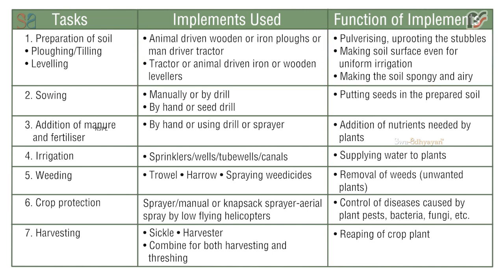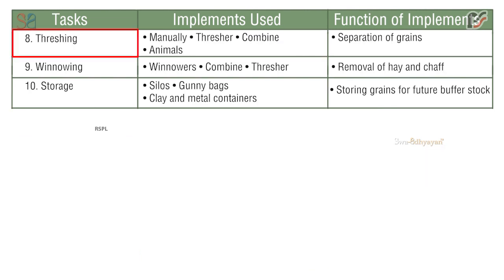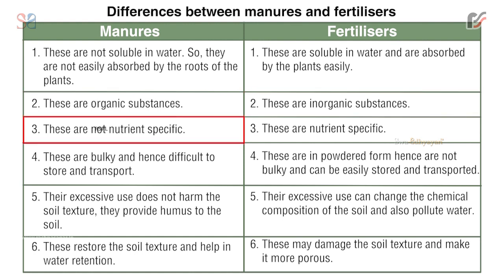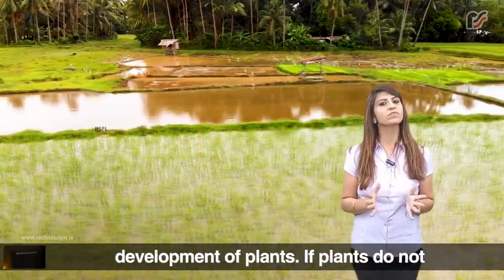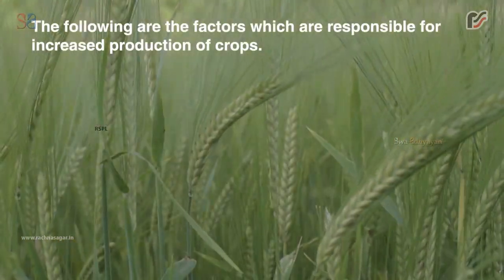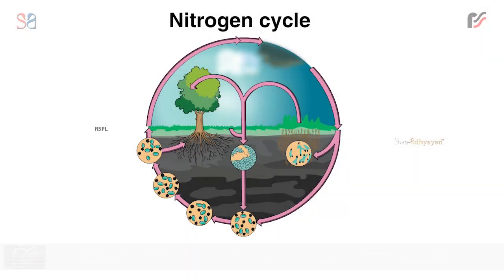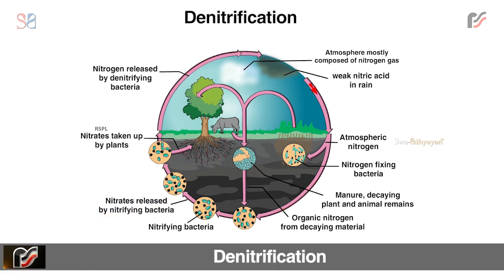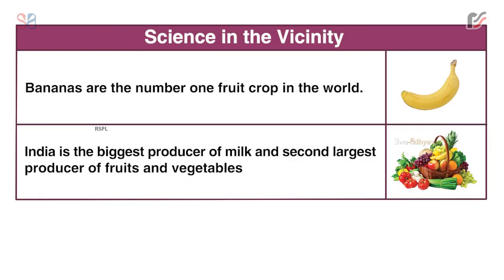Crop Production and Management